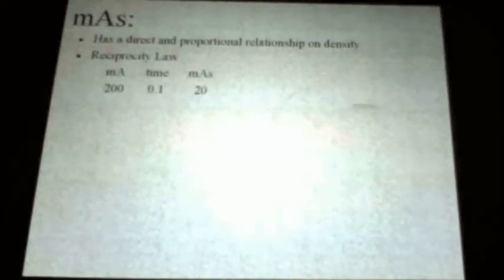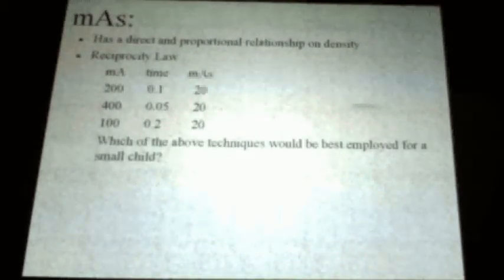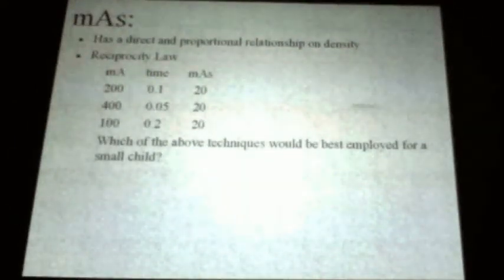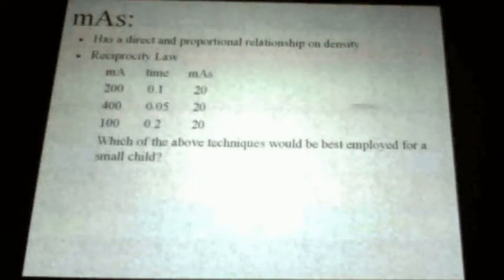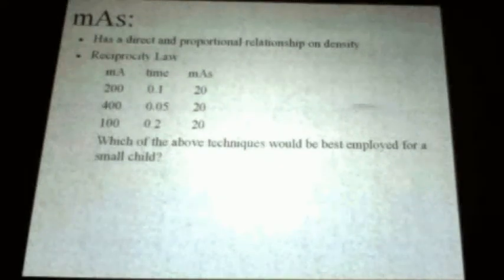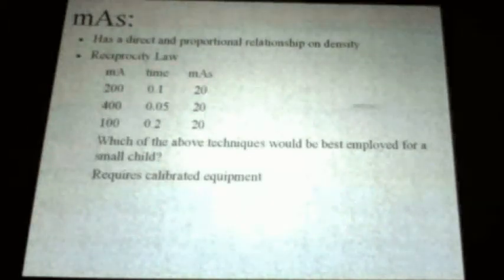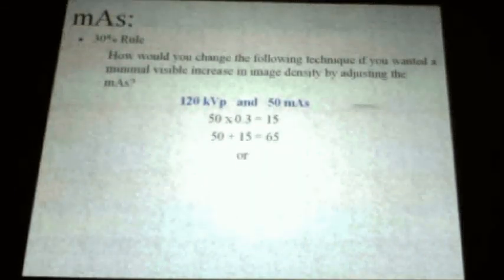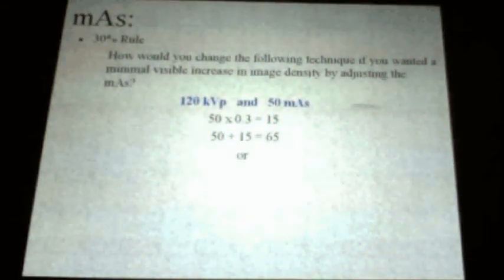SPC Imaging Part 5 01/16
Imaging Lecture Part 4.5